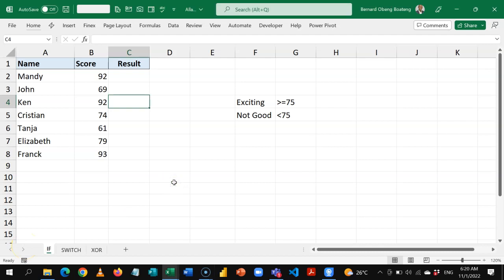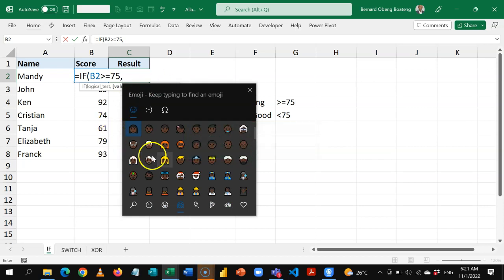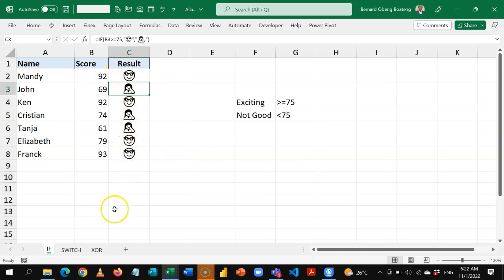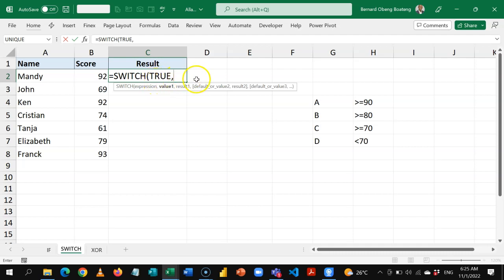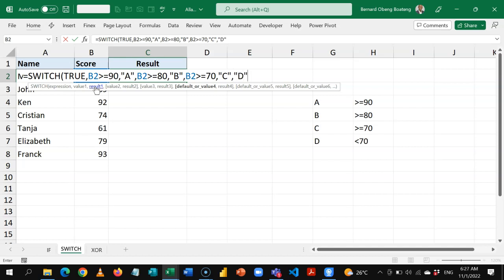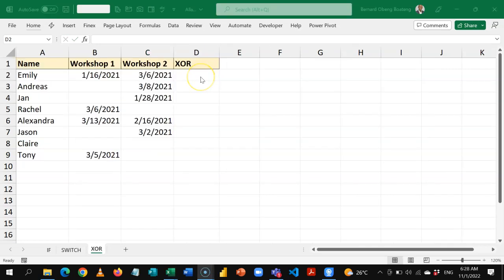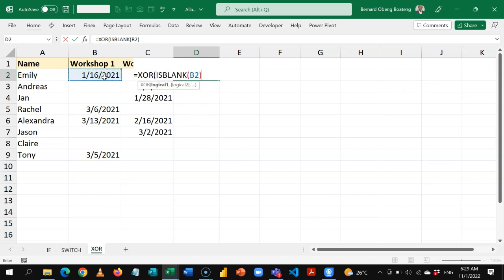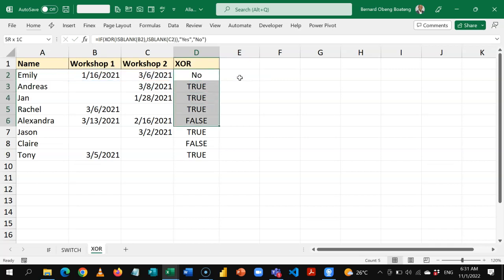Next Level Logic Functions: IF, XOR, SWITCH in Microsoft Excel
Next Level Logic Functions: Here is a review of this wonderful book by Microsoft Excel MVP Alan Murray: Advanced Excel Formulas: Unleashing Brilliance with Excel Formulas.